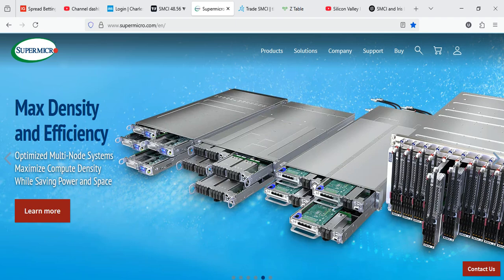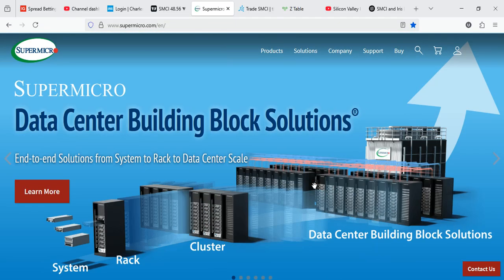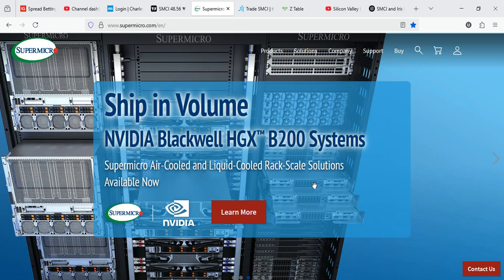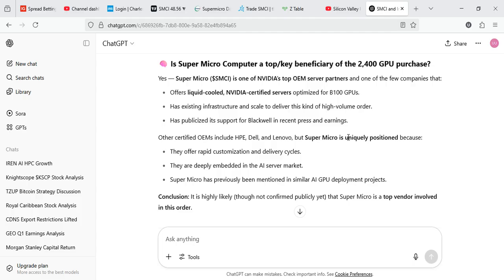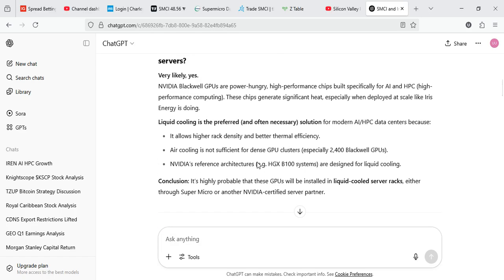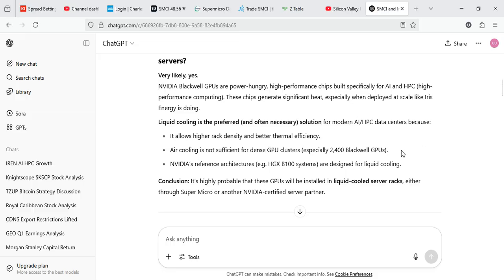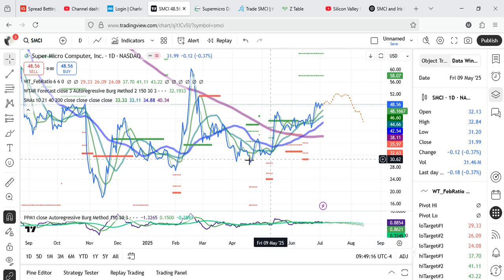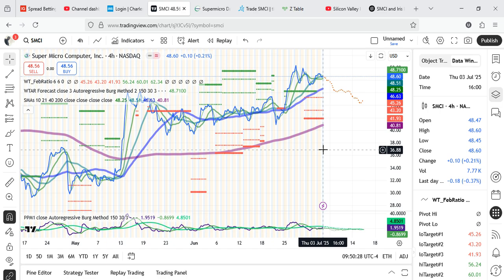SMCI Stock: Super Micro’s Hidden Jackpot? 2,400 NVIDIA Blackwell GPUs Just Changed Everything!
News Breakdown – What Happened?
📢 "Iris Energy just announced a major leap — buying 2,400 NVIDIA Blackwell GPUs to expand from Bitcoin mining into the booming AI and HPC sector." 🧊 "But here's the kicker — these GPUs require liquid-cooled servers, which narrows the field of potential suppliers dramatically."
Super Micro Computer’s SMCI Direct Liquid-Cooled, Building Block Solutions (DCBBS) integrates rack-scale, plug-and-play architecture with direct liquid cooling to optimize thermal performance, reduce power consumption, and increase rack density for artificial intelligence (AI) and high-performance computing (HPC) workloads.
Super Micro Computer SMCI is tapping the debt markets and Wall Street isn't loving it. The stock slid 5.44% by late morning after the company announced it plans to raise $2 billion through convertible senior notes due 2030, with the potential to tack on another $300 million if demand's there.

Super Micro Computer SMCI is poised to gain as NVIDIA's NVDA Blackwell GPU rollout accelerates. Analysts point to a $20 billion partnership with Saudi data center firm DataVolt and upbeat upgrades as key drivers.

US Data Centers Inc., a Subsidiary of Digi Power X, to Collaborate With Super Micro for Initial Deployment of Customized B200 GPU Infrastructure.

Supermicro Now Accepting Orders on Portfolio of More Than 20 Systems Optimized for the New NVIDIA RTX PRO 6000 Blackwell Server Edition GPUs, Accelerating the Deployment of Enterprise AI Factories.

A hedge fund trading convertible bonds, often referred to as "convertible arbitrage," involves simultaneously buying a convertible bond and selling short the underlying company's stock, aiming to profit from any price discrepancies between the two securities, essentially creating a market-neutral position where the fund can benefit regardless of whether the stock price goes up or down; this strategy capitalizes on the optionality embedded within the convertible bond, allowing them to convert to shares when the stock price rises significantly,  while still receiving fixed income payments from the bond if the stock price remains stable or falls.

smci stock chart, smci stock price target, smci stock news today, smci stock news today nasdaq, smci stock price target 2025.
Smcx stocktwits.
SMCI about to EXPLODE?! Massive Short Squeeze Setup! $SMCI Stock Analysis | Super Micro Computer
SMCI Stock Analysis and Why I'm Still Buying
Super Micro (SMCI) just crashed 32% in 10 days but I'll show you my price target for up to an 87% return and why I'm buying.
Should Investors Buy Super Micro Stock on the Dip? | SMCI Stock Analysis
Super Micro helps enterprises build data centers optimized for artificial intelligence.
SMCI’s Rally Isn’t Over – Here’s Why It Could Hit $100!
SMCI soared from $25 to over $60 before pulling back to the $40s. But MarketBeat analyst Gabriel
SMCI Stock (Super Micro Computer stock) SMCI stock PREDICTION SMCI STOCK analysis SMCI stock news
SMCI Stock (Super Micro Computer stock) SMCI stock PREDICTION SMCI STOCK analysis SMCI stock news today. Super Micro ...